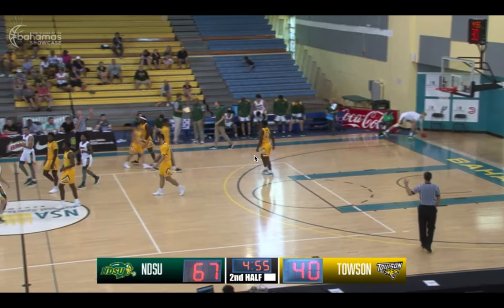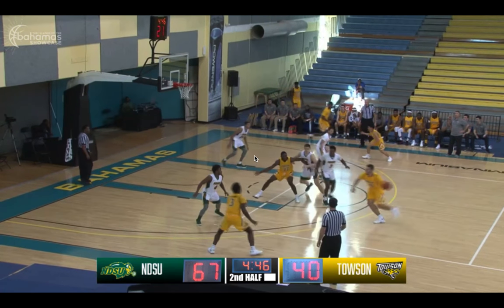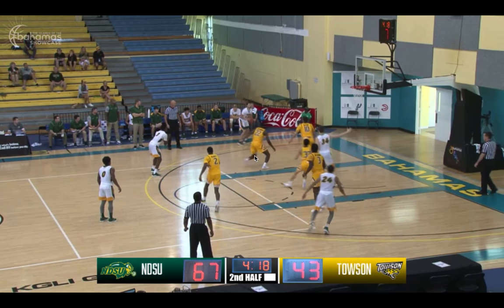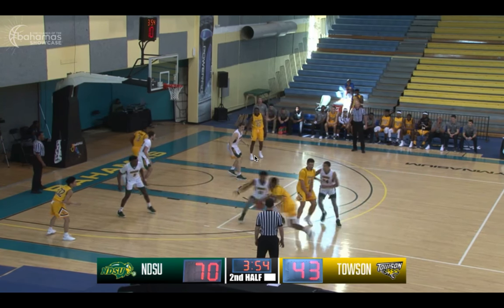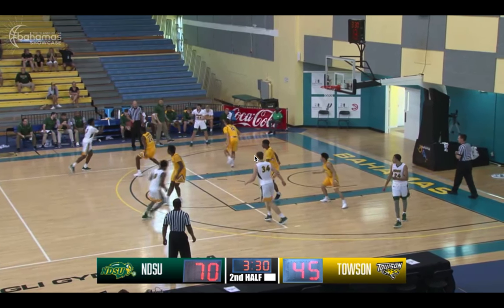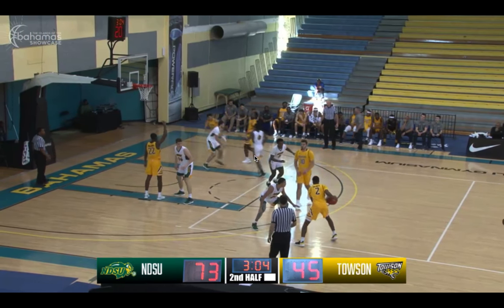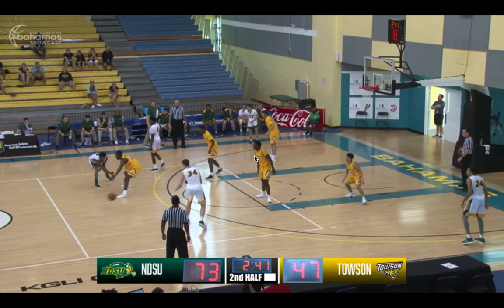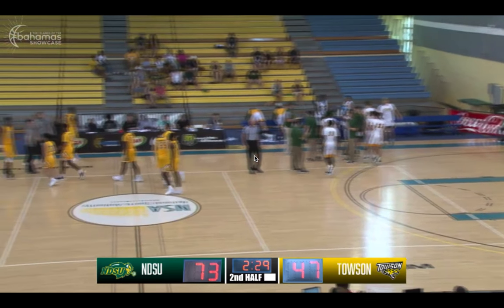NDSU Part 1